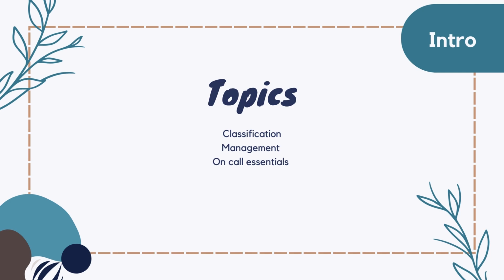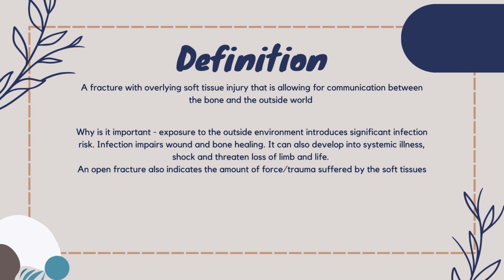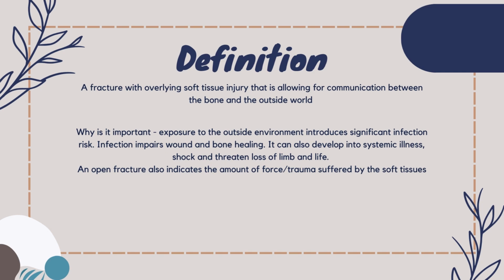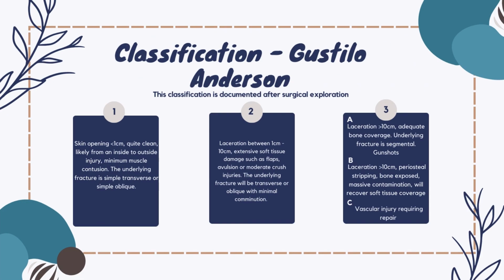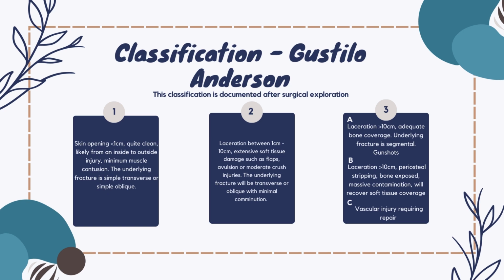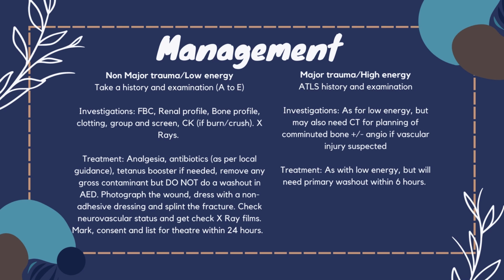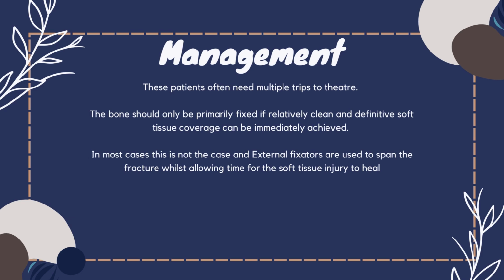Episode 3 Open Fracture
MRCS Part A Revision: Open Fractures | Episode 3

Welcome to the third episode of our MRCS Part A Revision Series! In this video, we dive into the essentials of open fractures, providing you with a clear and concise overview to help you ace your exams and better your clinical practice.
 From common conditions like osteoporosis and Paget's disease to the mechanisms of bone healing, we've got you covered.
Topics covered:
- Definition
- Classification
- Management
- Those on call essentials